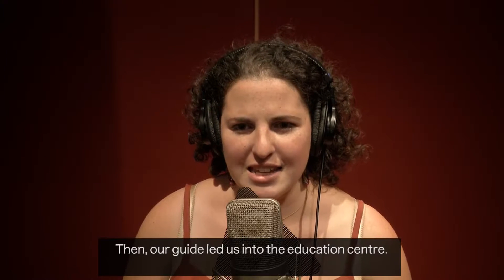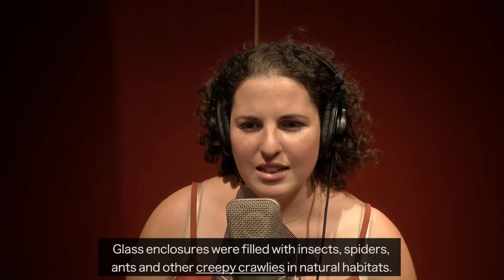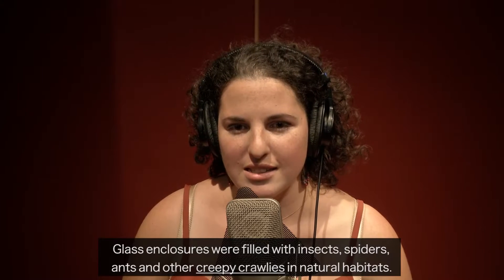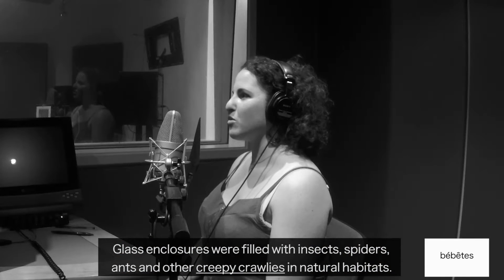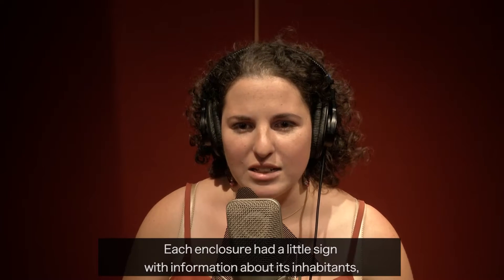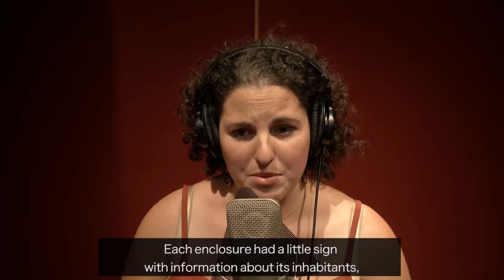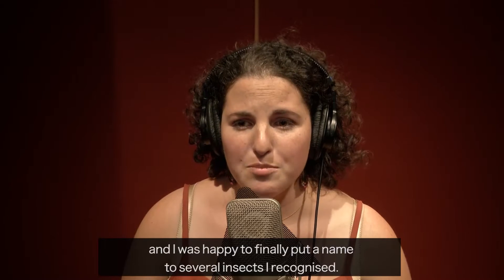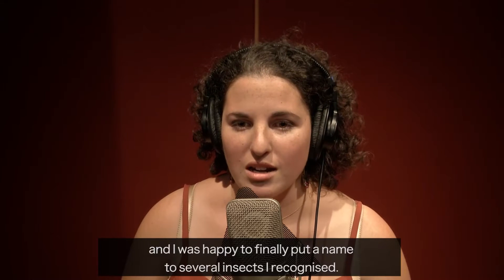Koz anglais : Visiting the Insectarium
Shani, l'Australienne, découvre les petites "bébêtes" de La Réunion